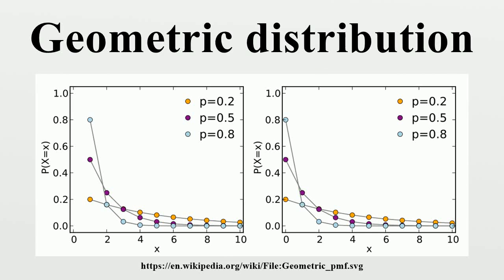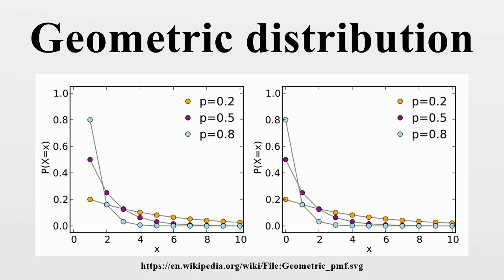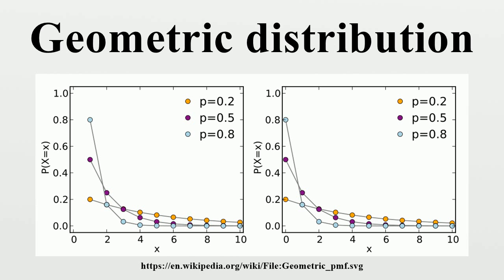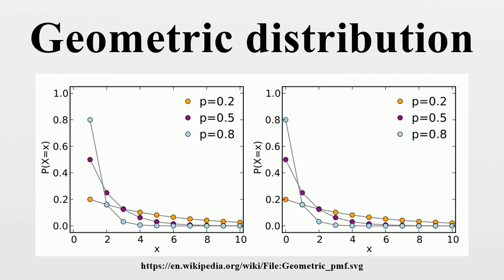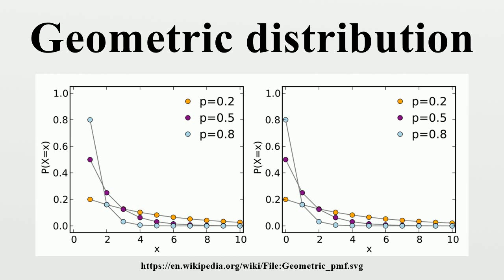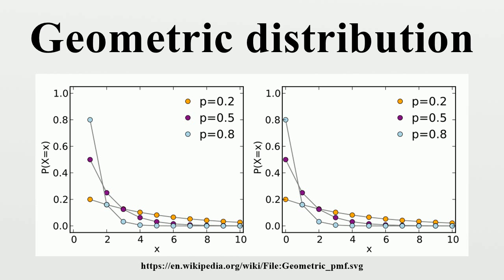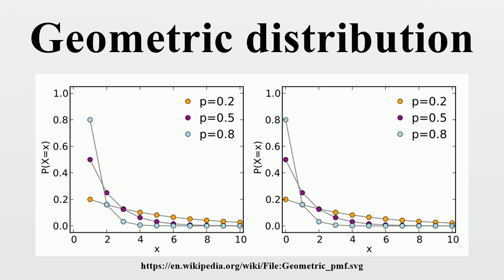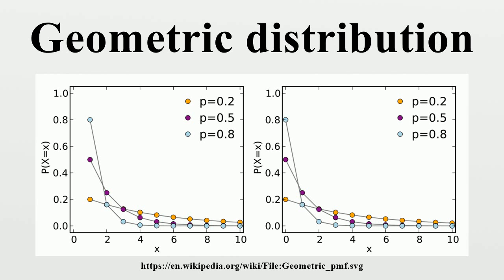Geometric distribution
In probability theory and statistics, the geometric distribution is either of two discrete probability distributions: The probability distribution of the number X of Bernoulli trials needed to get one success, supported on the set { 1, 2, 3, ...}.The probability distribution of the number Y = X − 1 of failures before the first success, supported on the set { 0, 1, 2, 3, ...

Image-Copyright-Info
Author-Info:   Skbkekas

Image-Copyright-Info